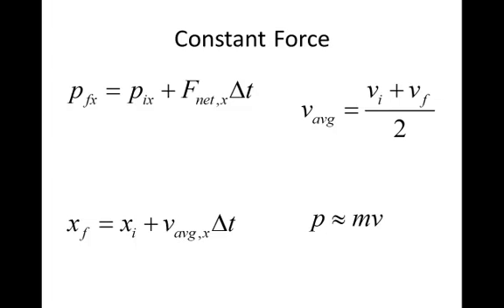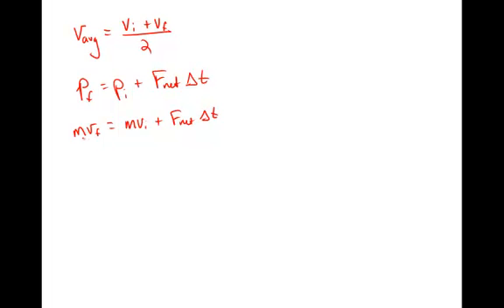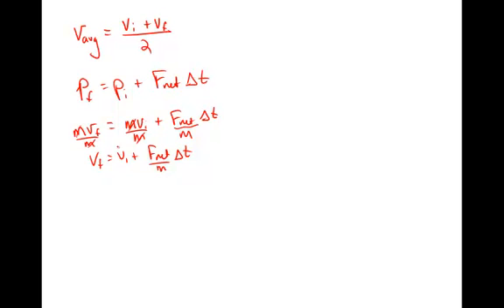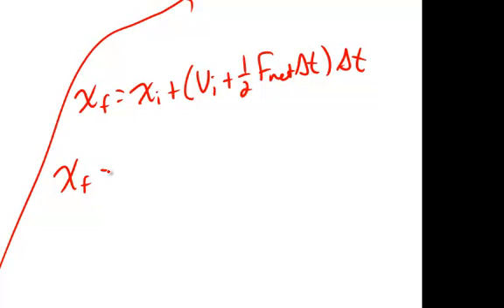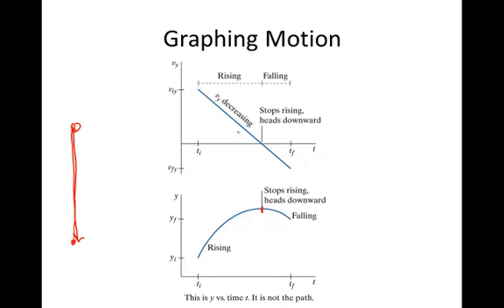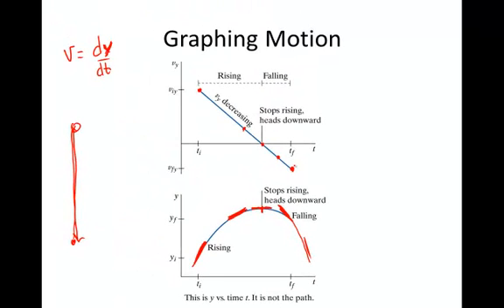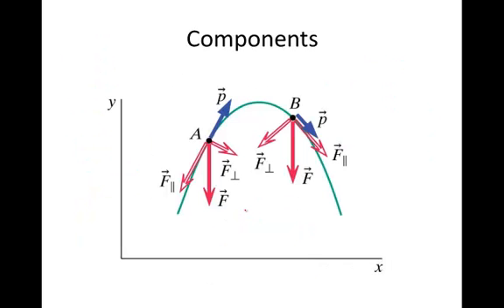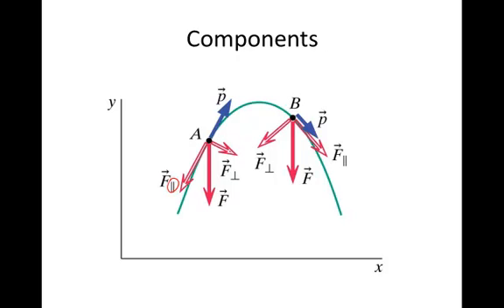Matter & Interaction Section 2.6 Minilecture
Minilecture for section 2.6 in Matter and Interaction text